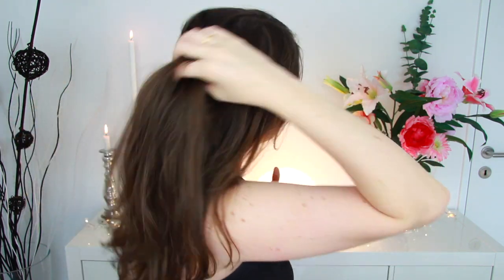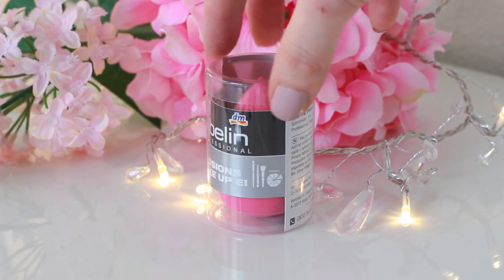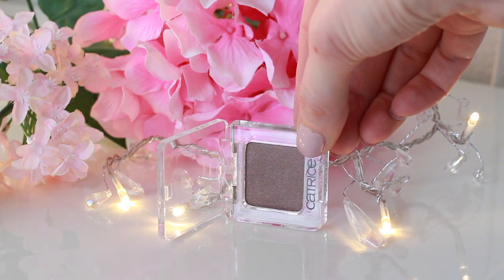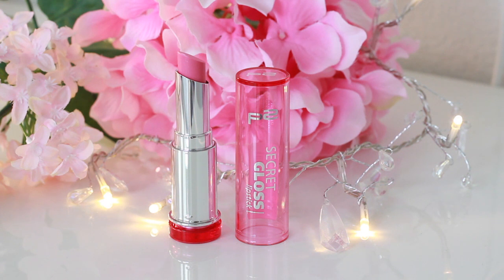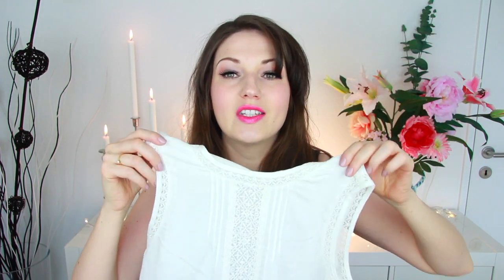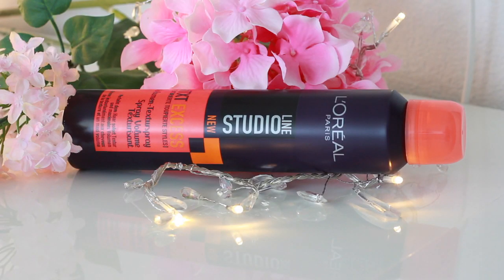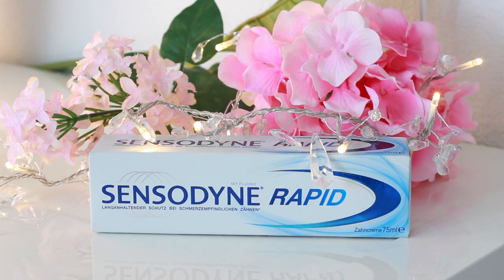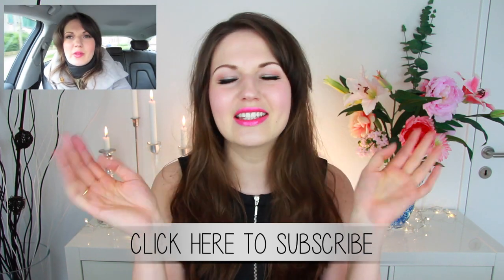New Hair, Germany Haul & Giveaway!